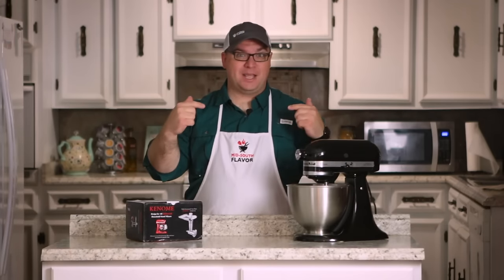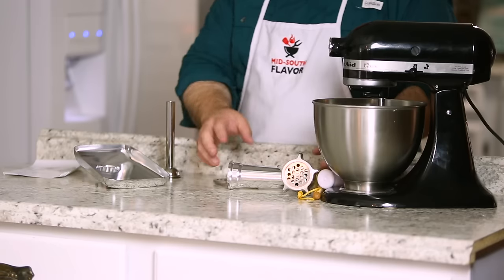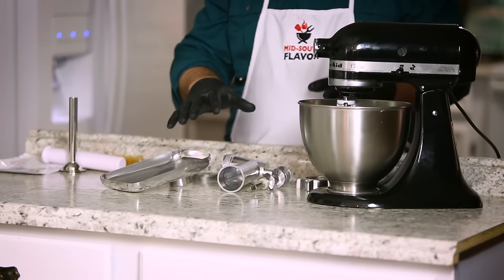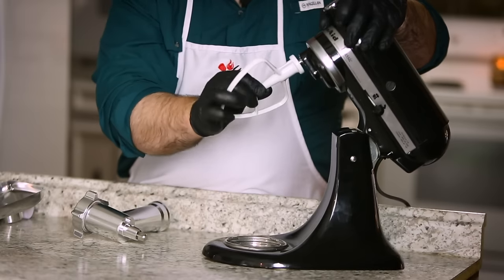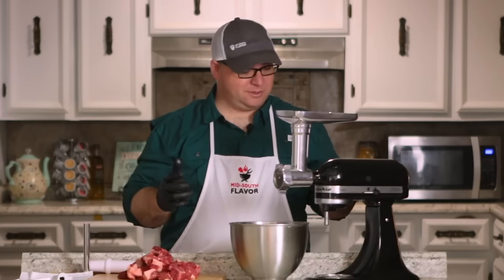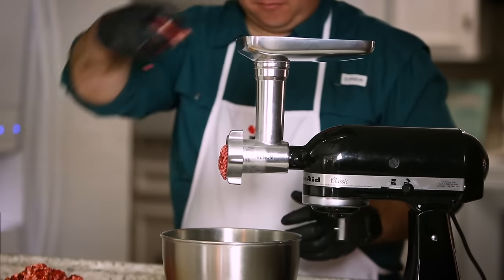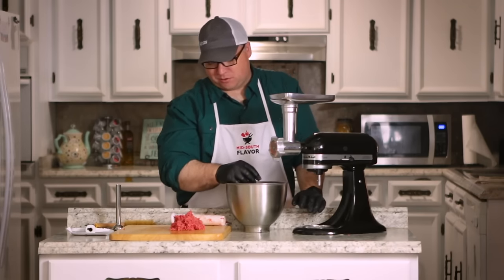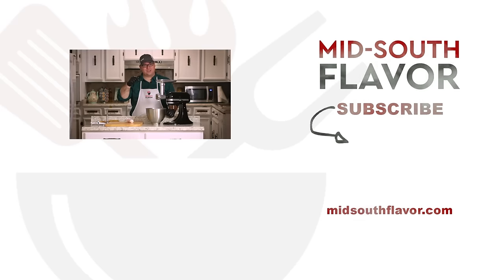Meat Grinder Attachment For Kitchenaid Mixer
Let's take a look at the Kenome Meat Grinder Attachment For KitchenAid Mixer!

This metal meat grinder attachment fits ALL KitchenAid stand mixers. It is far superior to the plastic models. Simply attach it to the power hub of any KitchenAid stand mixer.
The food grinder attachments are made of food-grade material, grind fresh meat for sausages and burgers, vegetables for salsas & sauces, hard cheeses, fresh bread crumbs.

On the grill or in the kitchen, here in the MID-SOUTH, we do FLAVOR

Do you want to send us something?

Please share this channel with friends and family!